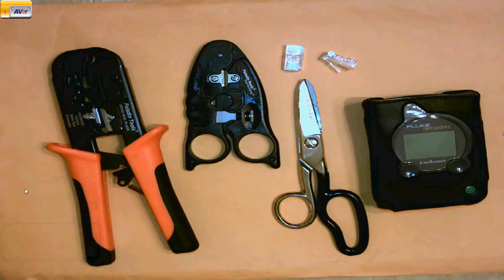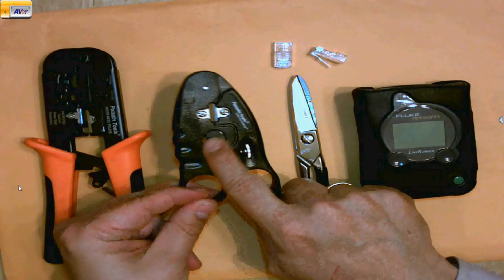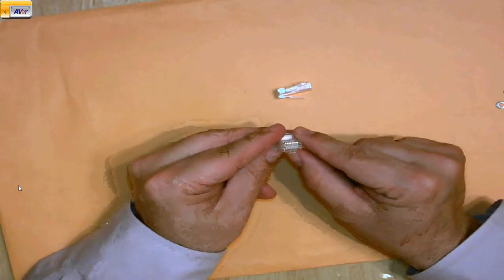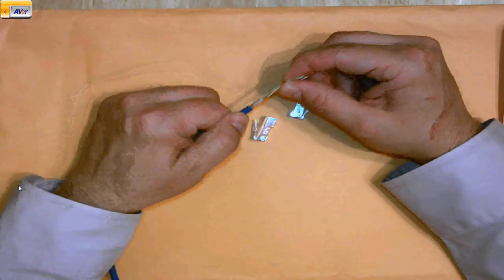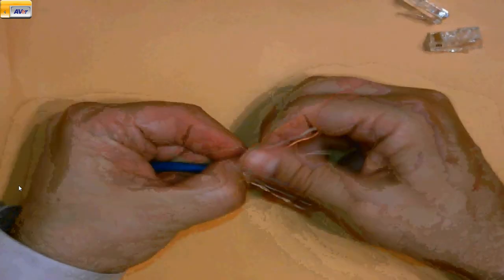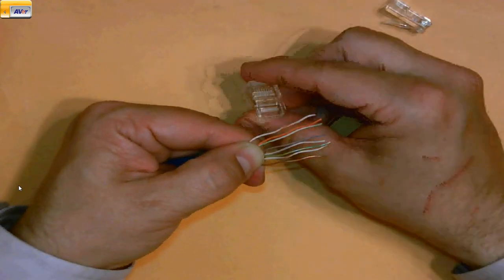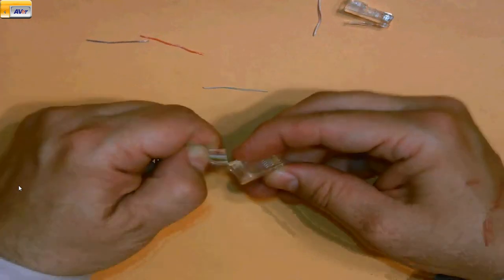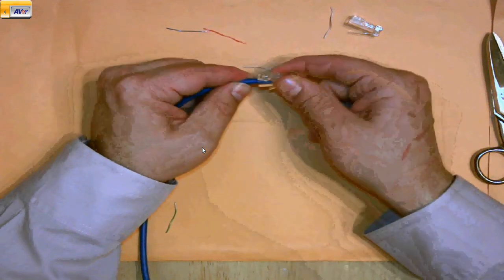ethernet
IEASC, CITEC 901A, Module 2, Fresno Pacific University.
How to create an Ethernet cable